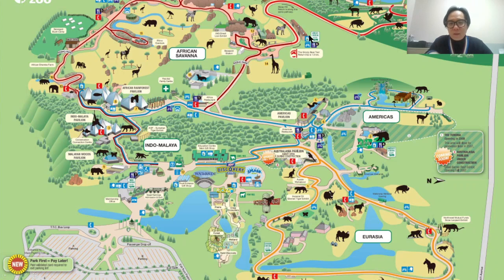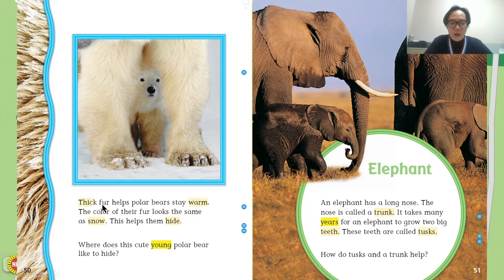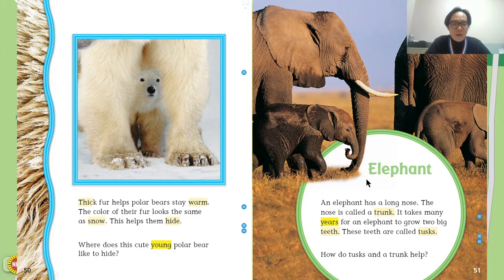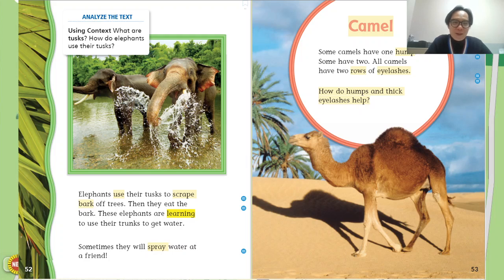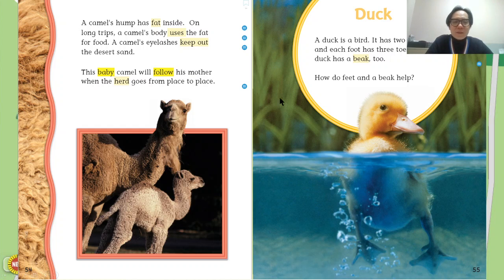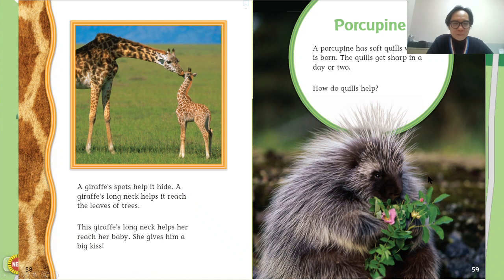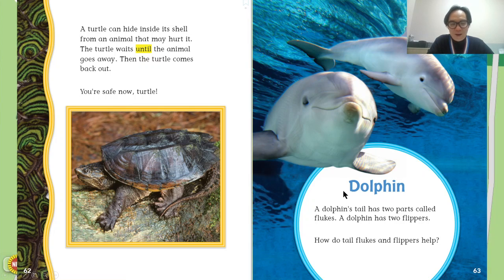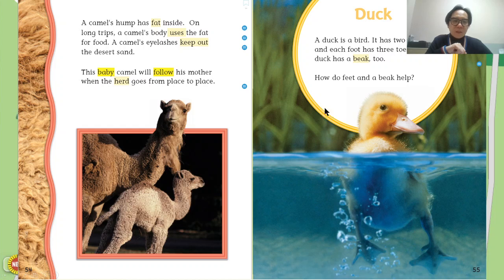Carn Journ 2 1 1